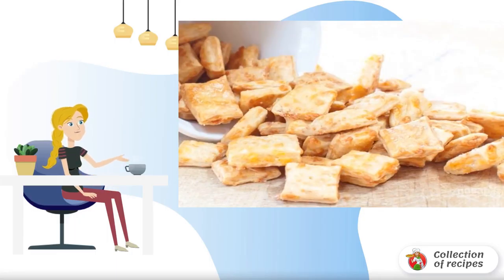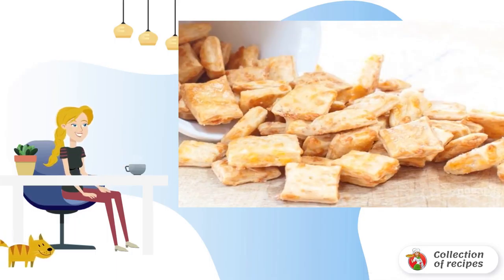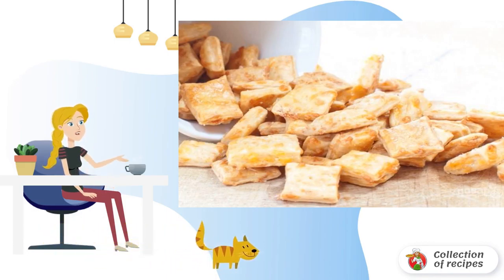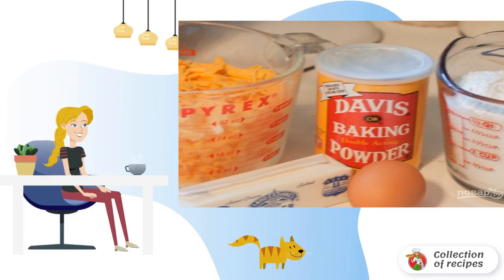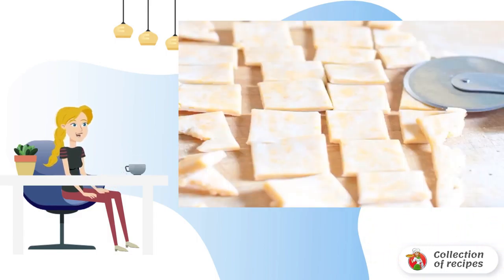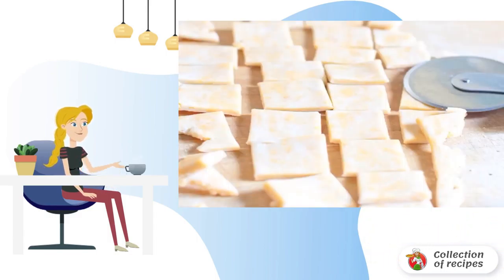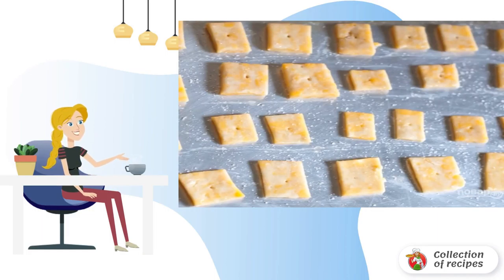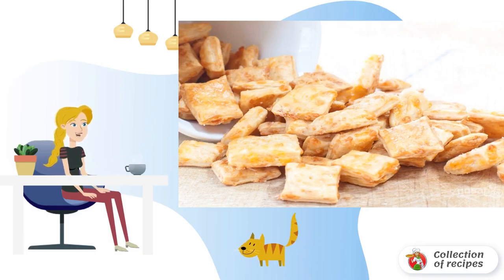Homemade cheese crackers. Delicious recipe photo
There is such a pastry that is very easy and simple to make even for an inexperienced or even a novice cook. This can include the following recipe, how to cook homemade cheese crackers.

Ingredients:
Butter— 6 St. spoons,
Grated cheese- 3.5 Cups,
Cold water — 5 St. spoons,
Chicken protein — 1 Piece,

Photo recipe, Cooking conditions recipes, Recipe conditions, Home step-by-step photo recipes, Recipes of the day with photos, The right recipes, Lazy recipes, Classic recipe photo, Kitchen Recipes,